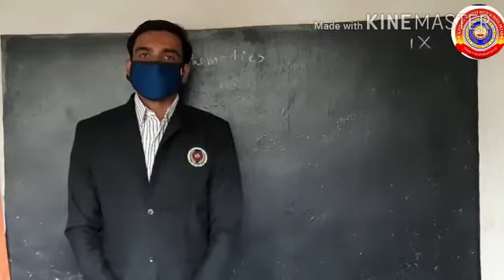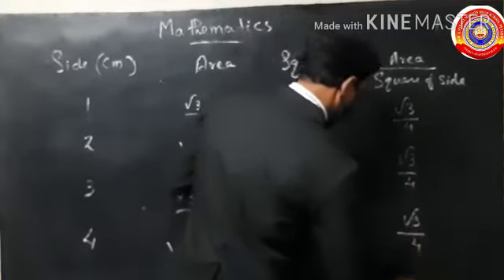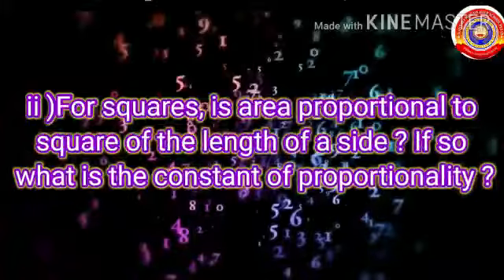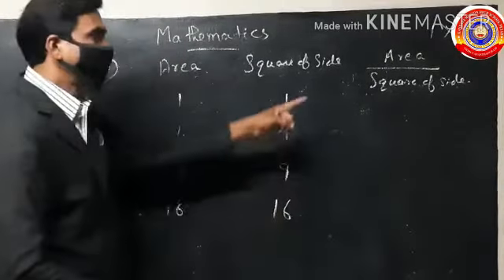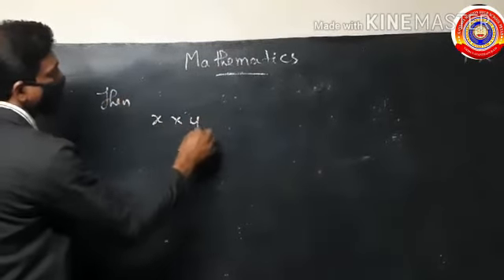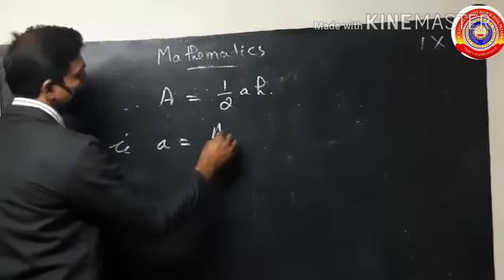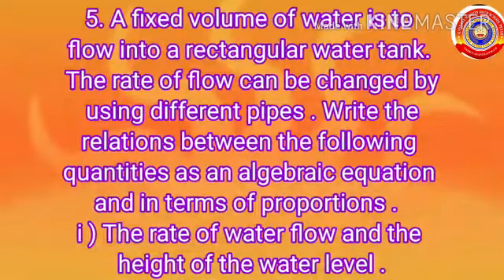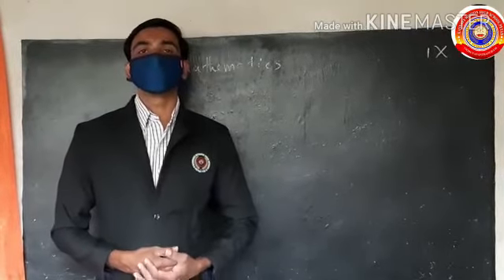KRSMA#Standard 9 Mathematics Part 3 Chapter 12 Proportion.